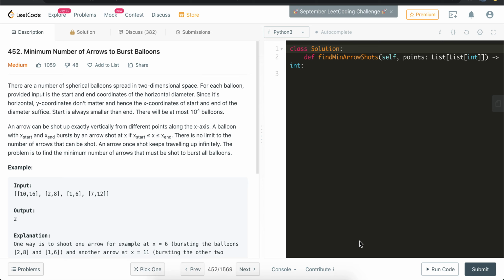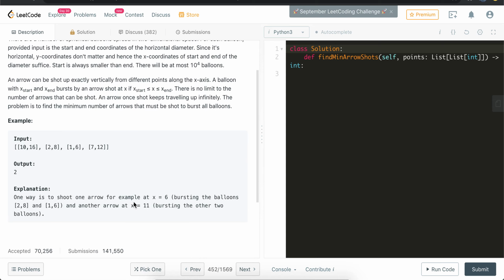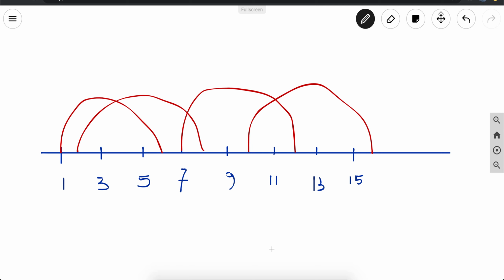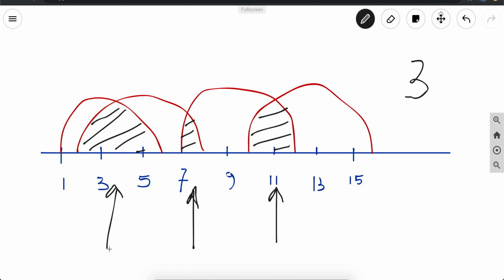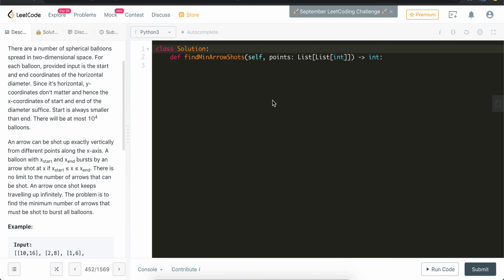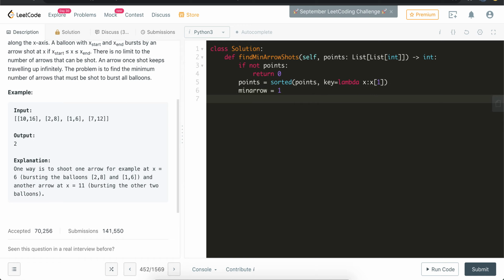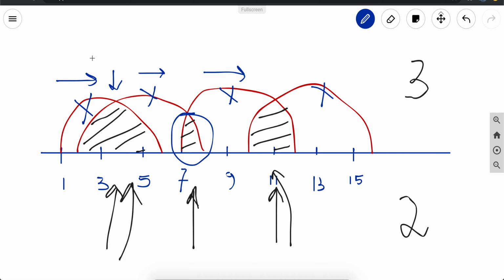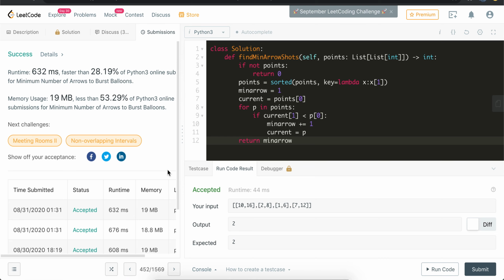Minimum Number of Arrows to Burst Balloons - (Facebook, Amazon)